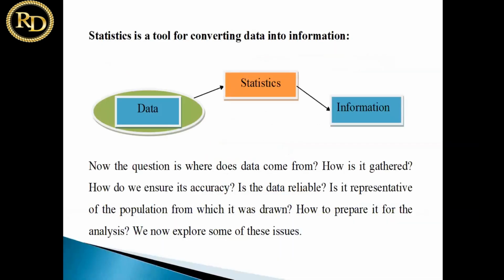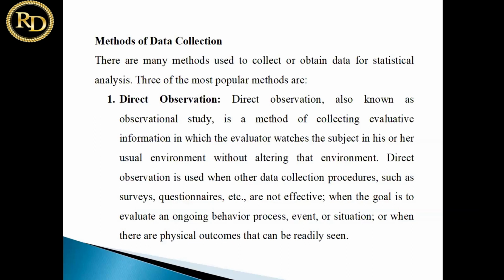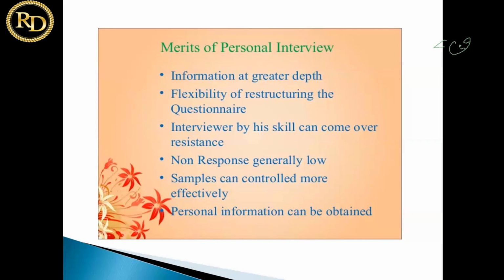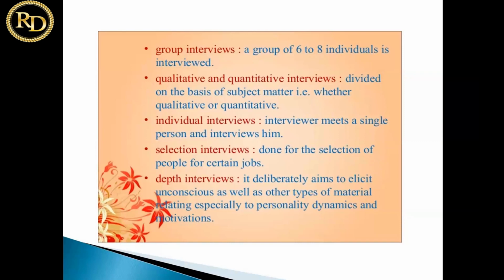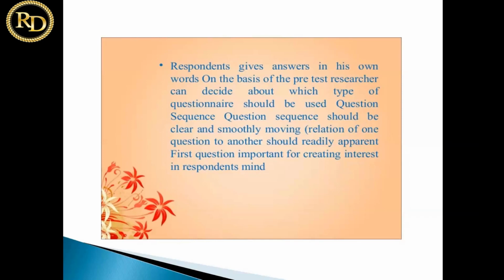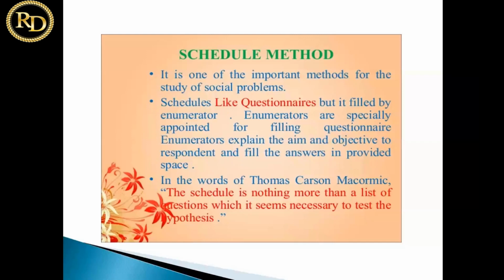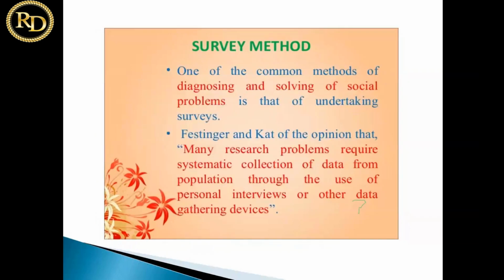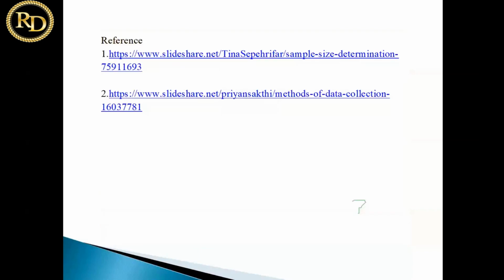Lecture 04 - Tools of Data Collection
Discover the essential tools of data collection in this concise video! Explore the different methods and instruments used to gather data in research and analysis. From surveys and interviews to observations and experiments, learn about the diverse range of tools available for collecting data.

All credit for this video goes to the dedicated presenter. Their passion, knowledge, and hard work have brought this insightful content to life. From in-depth research to engaging storytelling, the presenter has put their expertise and creativity into crafting an informative and captivating video on the statistics domain. Join us in acknowledging their efforts and expertise as they take you on this journey of discovery.